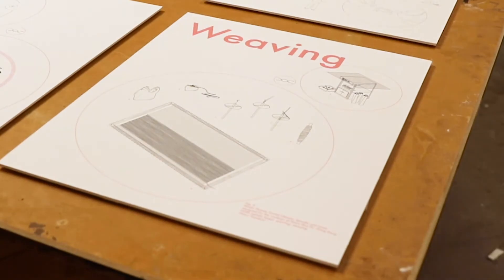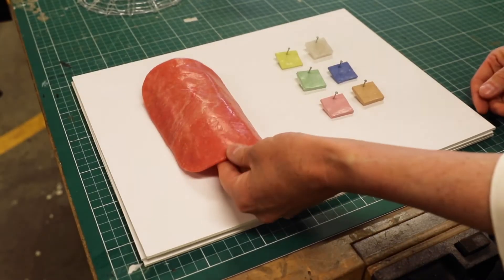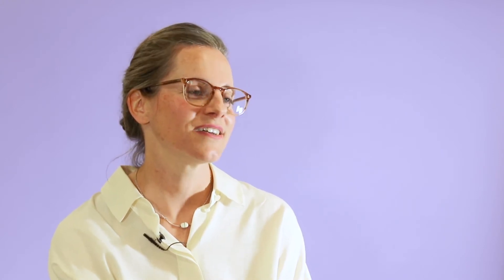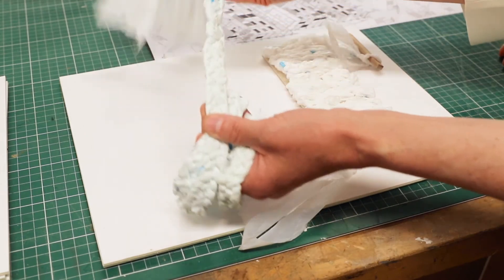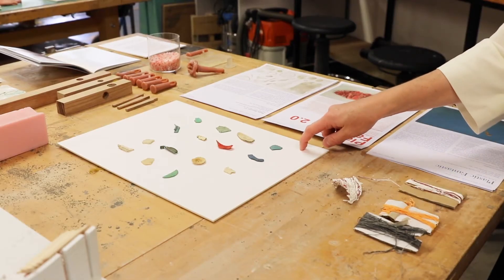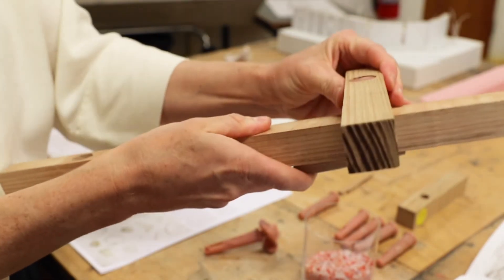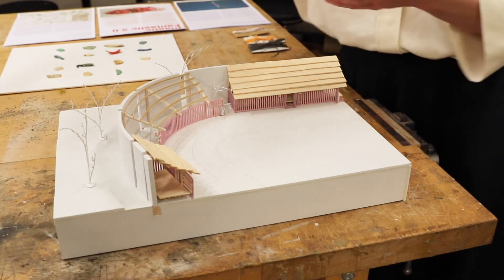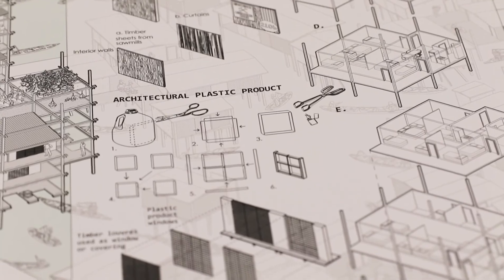Architecture Students Use Plastic Waste to Design Innovative Housing Solutions | Scitech WA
See how architecture students at UWA’s School of Design are re-imagining plastic waste to solve real world housing challenges. Using a design process, they are creating impact in communities in simple and surprising ways.